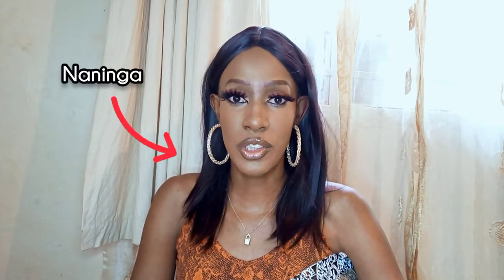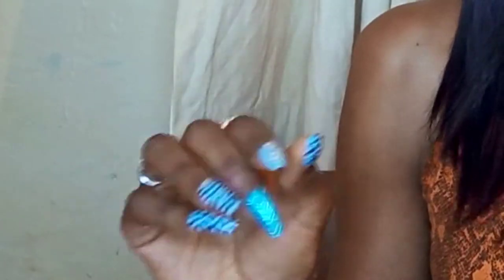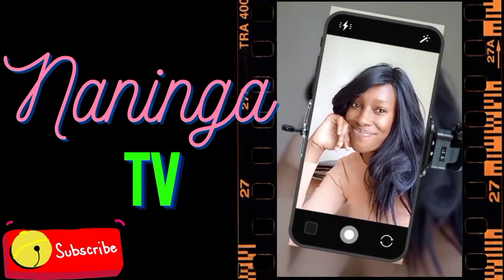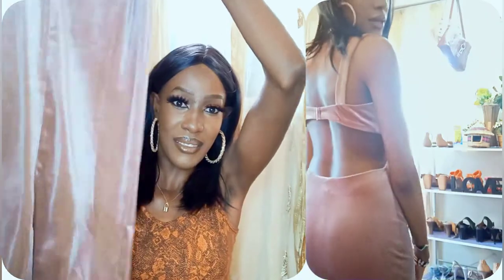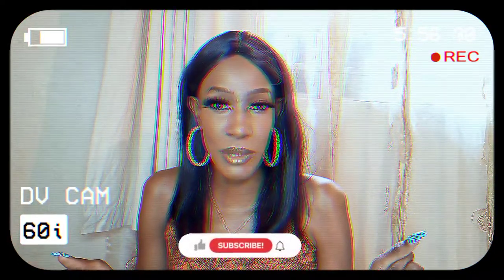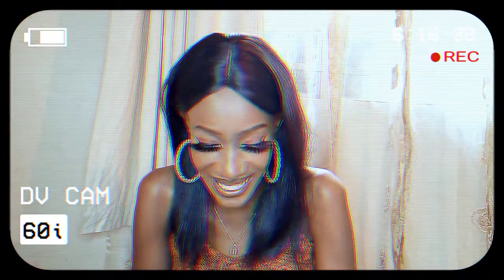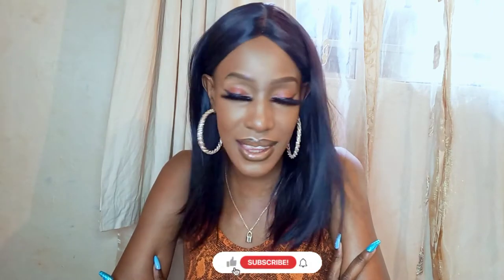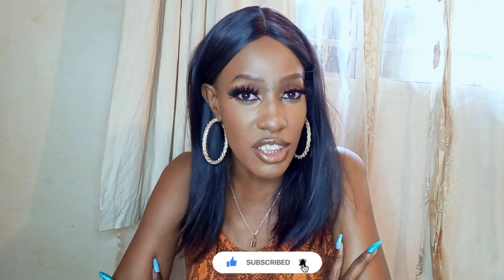ASOS HAUL AND TRY ON|UNBOXING ASOS DRESSES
Hi,all
I have an Asos dresses unboxing.Besutiful dresses from the Asos website just at arrived and I know you will love them too...

~Instagram~@naningakoei
~twitter~@naningakoei
~tiktok~@naningakoei

8
Endebess-30201
Kenya
The pink everland sky by Ladylane
Willi